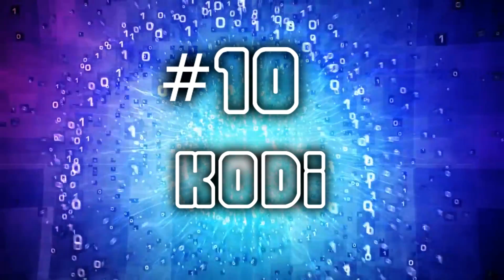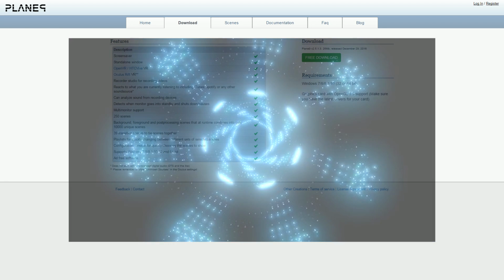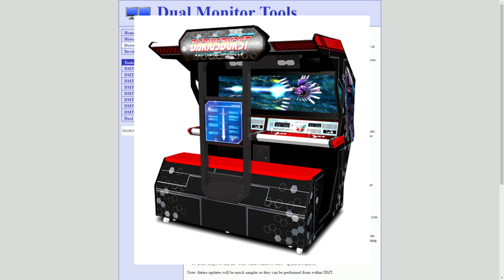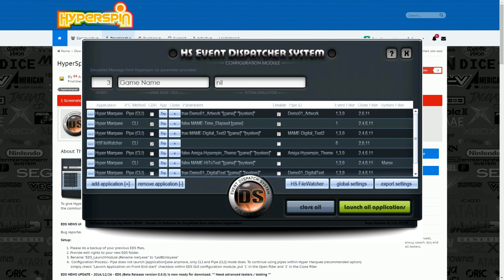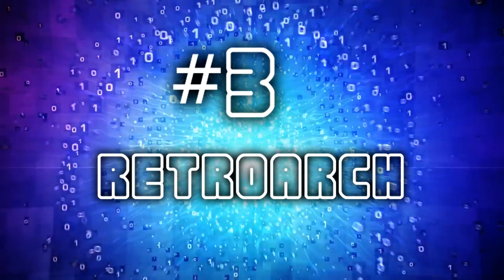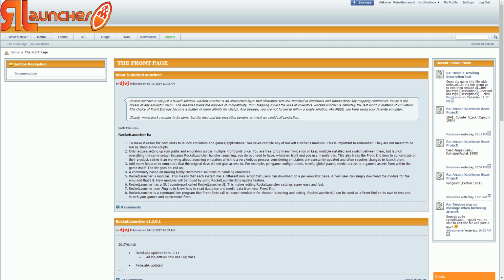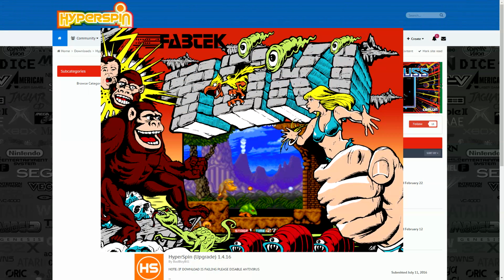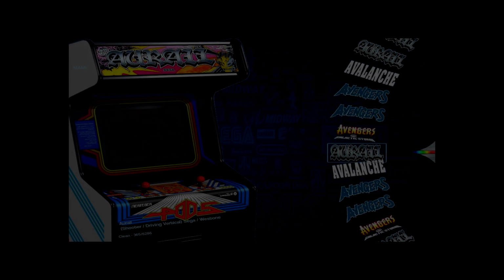Top 10 Programs for an Arcade Cabinet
Thanks for clicking to watch my video...This is my first video with an attempt at commentary,so Let me know what you think

***Personal Links***

Downloads***

The following link will take you to my website,where you will find all of the media I have created or provided on the download page.

If Chrome blocks it,just click the "Advanced" link,then select "Continue to site"

Download links for all programs mentioned in this video

***Music***

I.Q. Intelligent Qube - PS1 - Stage Music
Capcom Fanfare
Discworld Noir - PS1 - Dwarven Mines